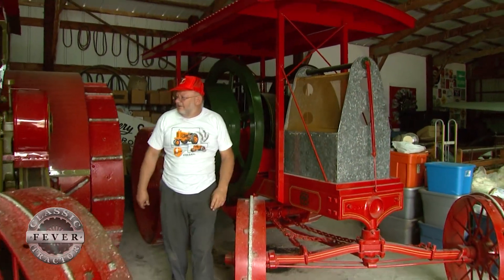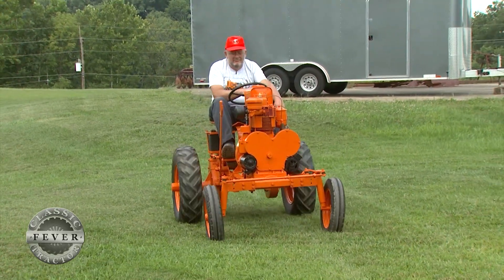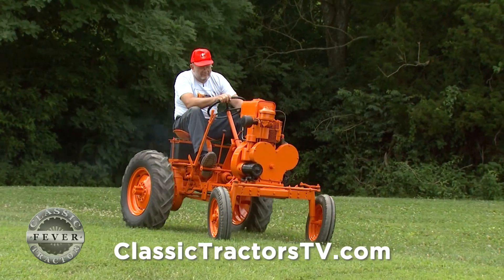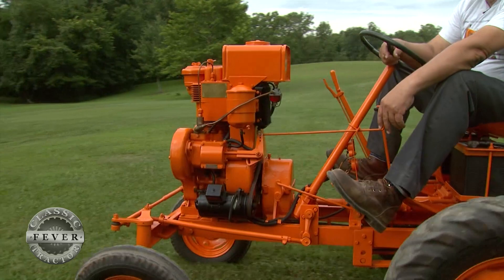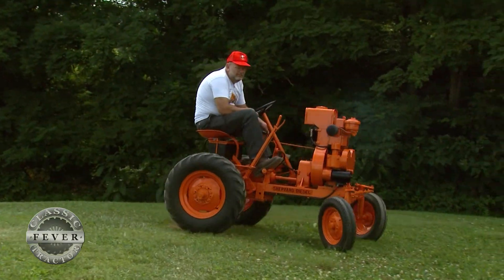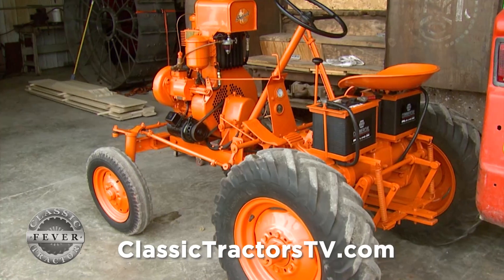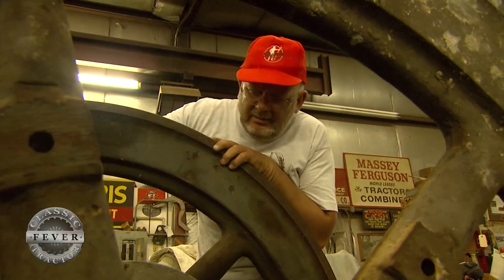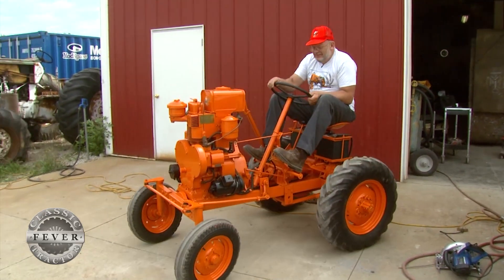Only THREE Known! A 1949 Sheppard-Built GARDEN TRACTOR!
Wendell Kelch of Ohio is a master restorer of classic farm tractors. This one is the exceptionally rare SD-1, built by Sheppard in Pennsylvania and delivered back in 1949. It's powered by a one-cylinder diesel engine. Wendell and his late wife Mary are leading collectors of classic farm and garden tractors, and their work has appeared many times in magazines and on the Classic Farm Tractors Calendar.

Don't forget to watch us on RFD-TV!

Brought to you in part by Aumann Vintage Power. today to see upcoming tractors auctions and see auction prices!